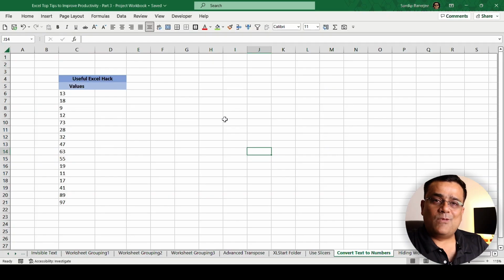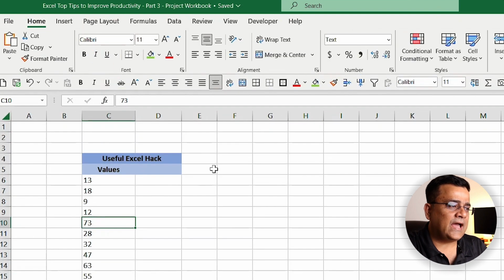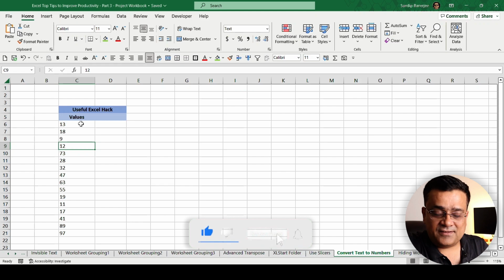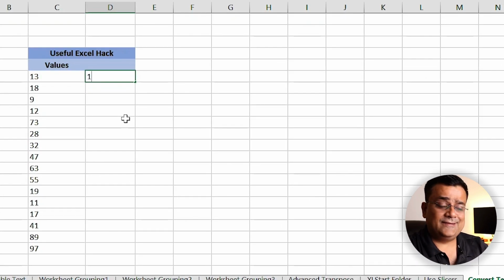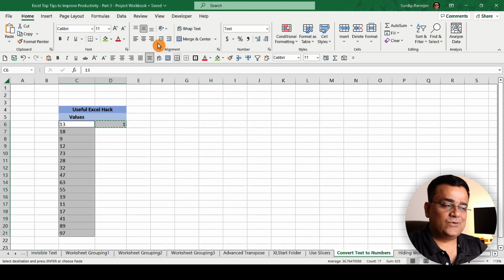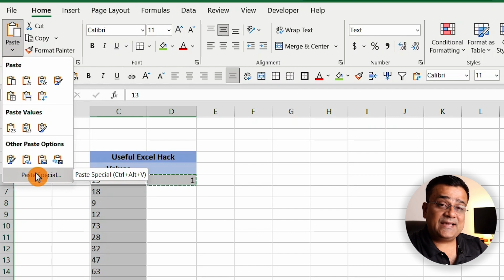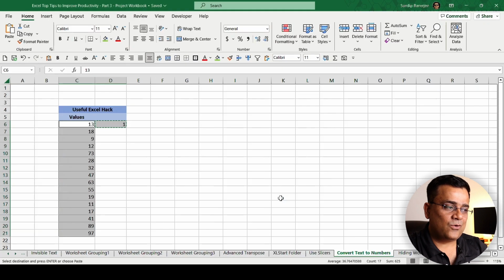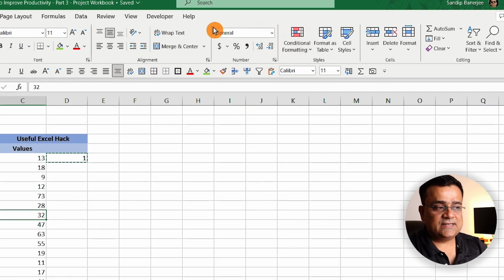Uncover the Secret to Turning Text into Numbers in Excel | How to Convert text to numbers in Excel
In this video, I will show you how to turn text into numbers in Excel. This is a critical skill for data entry and analysis, and I'll walk you through the steps necessary to convert text into numbers.

This video is perfect for anyone who wants to learn how to convert text into numbers in Excel, including business professionals, students, and anyone else who needs to work with numerical data. Watch the video and learn how to turn text into numbers in Excel for your next project!